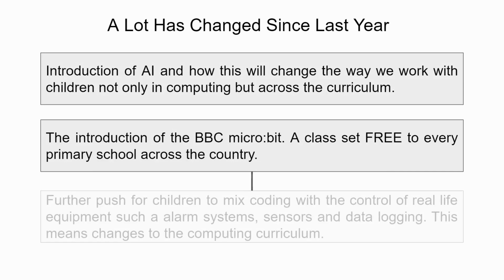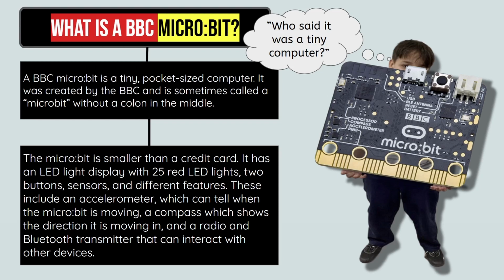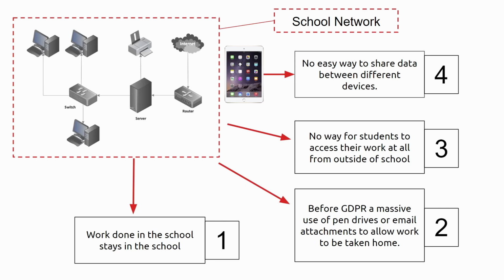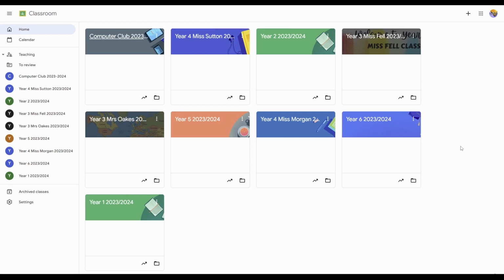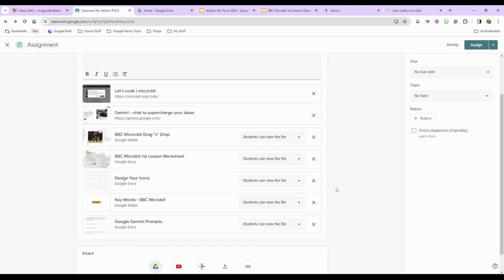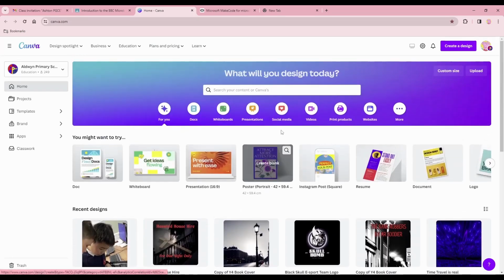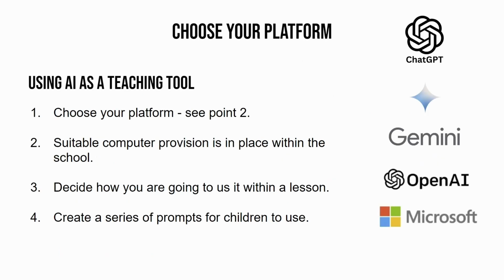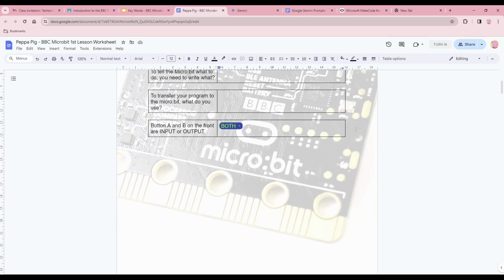Teacher Training - Ashton PGCE students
This is a presentation to Ashton PGCE students looking at the best practice for teaching computing at primary school level. It covers the new DfE curriculum, setting up a lesson and tips on using AI with your class.

Chapters:
00:00 Welcome & Introduction
00:47 Agenda for this morning
03:12 A brief look at what has changed from last year
05:51 Computing Curriculum - Recent changes
07:44 Free Resources and training
07:59 Teach Computing
10:19 Teach Computing Website
11:38 Introduction of the BBC Microbit
16:08 BBC Microbit Website - Lessons & Training
18:18 Organising Your Work - Planning a Lesson
22:13 Overview of Google Workspace for Education
24:17 Let's Create a Lesson
43:46 Cloud-based software you should be using
48:01 Using AI in the classroom